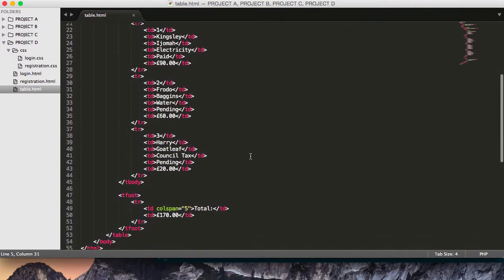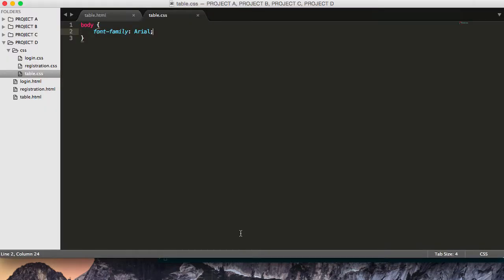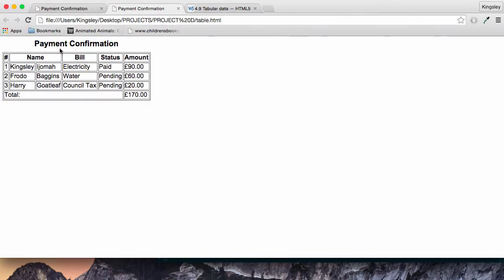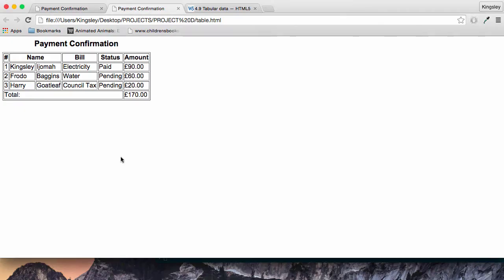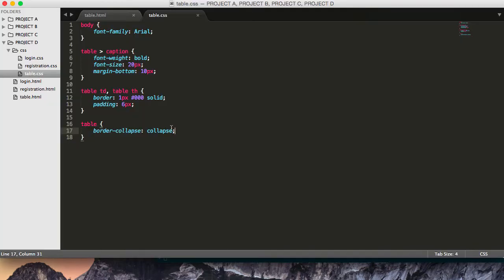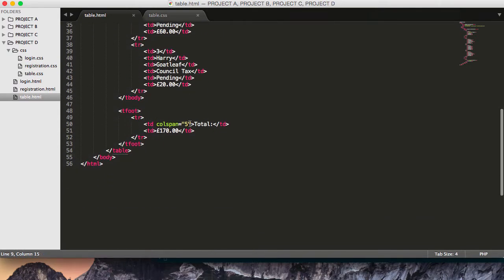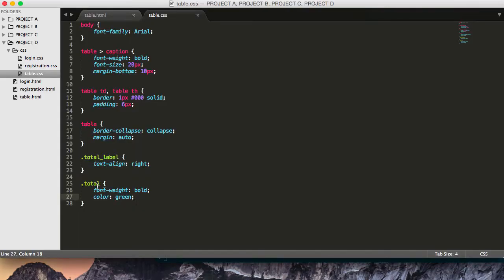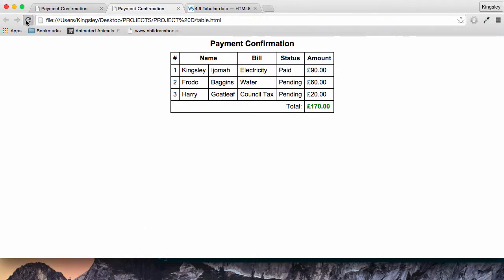Learn HTML5 and CSS for beginners - PROJECT D - LESSON 8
Learn HTML5 and CSS for beginners - PROJECT LESSON #